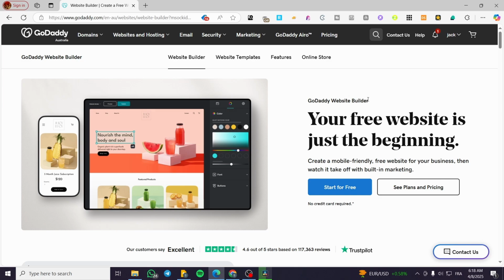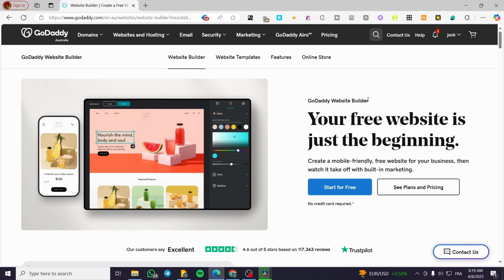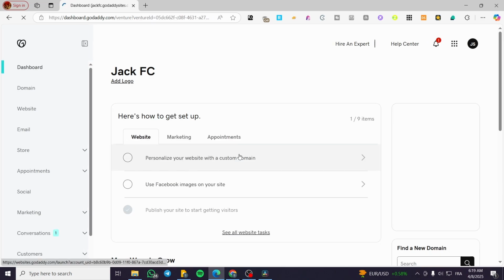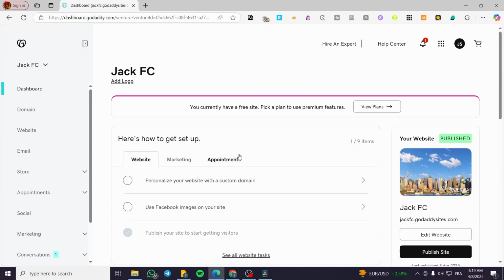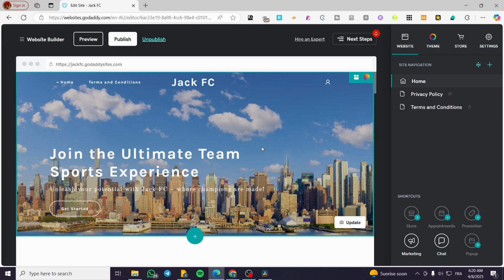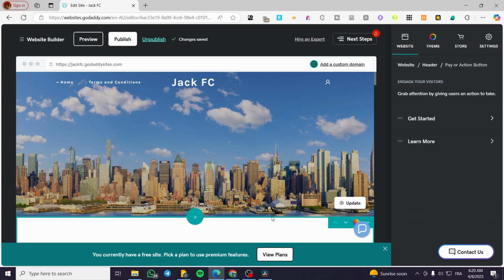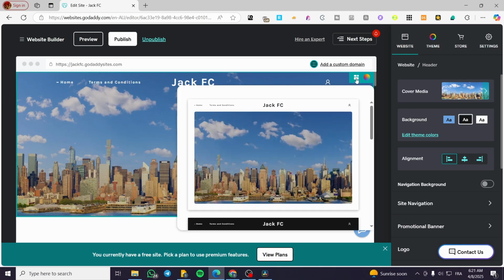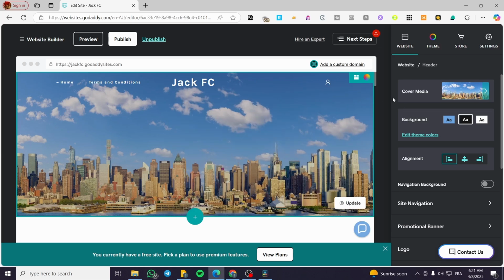How To Remove Header from GoDaddy Website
If you are looking for a video about How To Remove Header from GoDaddy Website, here it is!